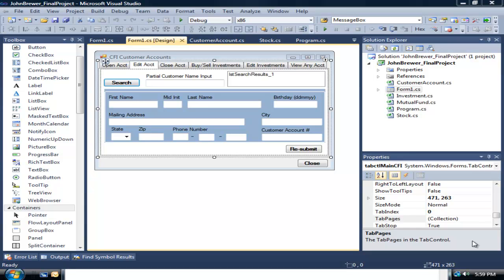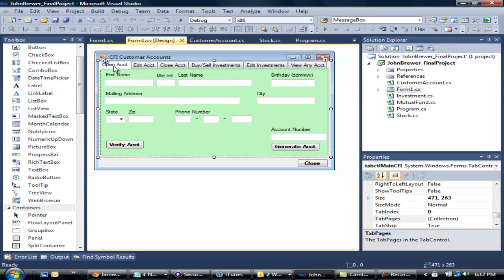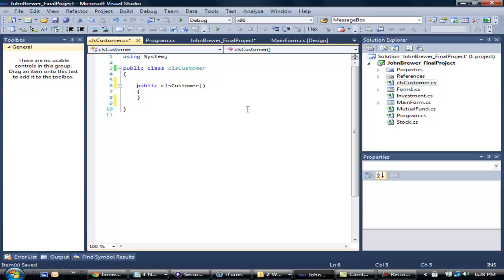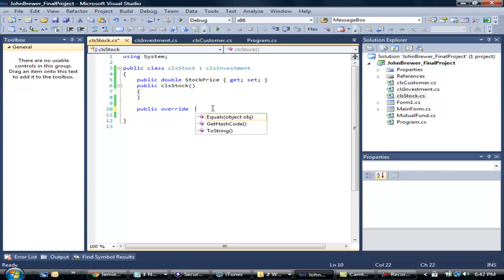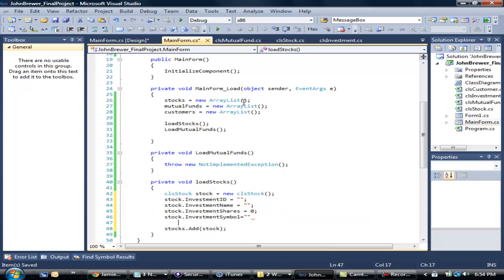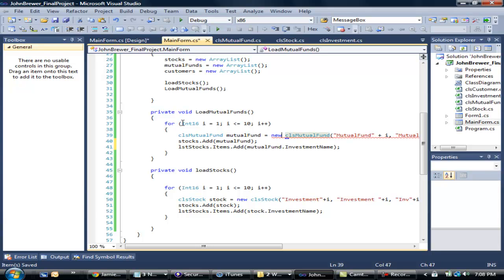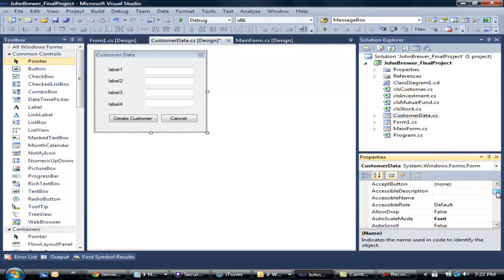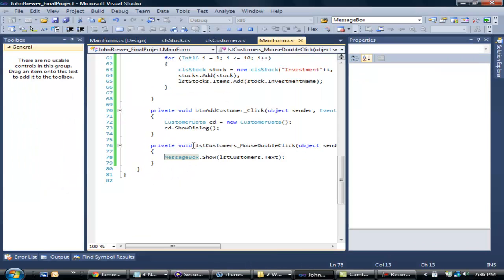Sureshfinalprject1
final project for a student